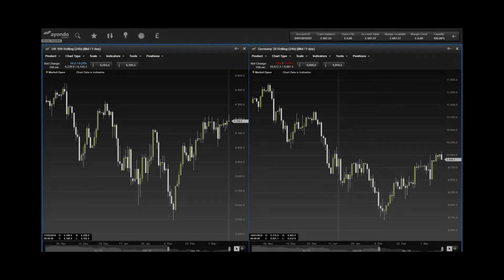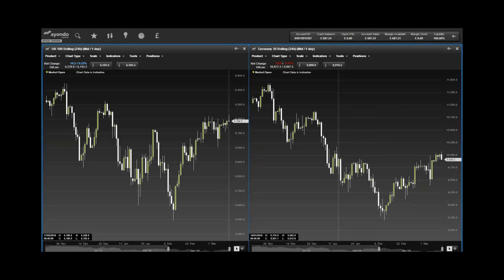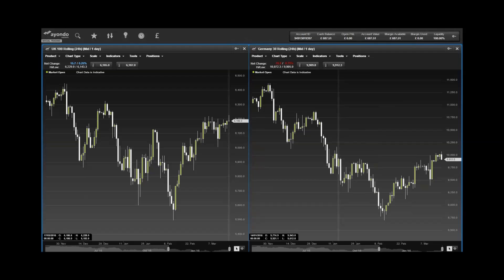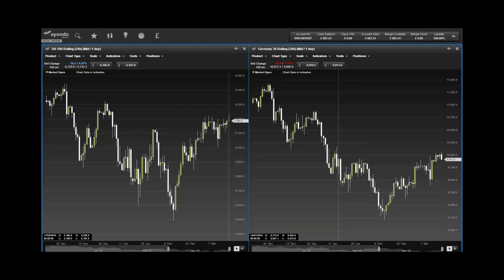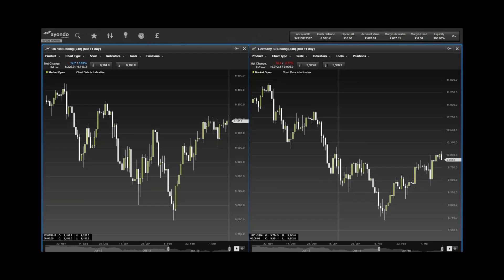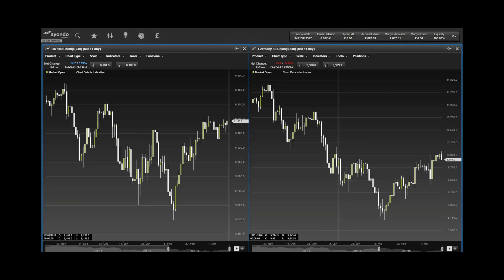ayondo Morning Update 17 March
ayondo's Federico Bentley takes a look at market news, important figures and what to watch out for today.

Looking at the pharmaceutical industry, Sir Andrew Witty is to stand down as CEO of GlaxoSmithKline, but investors seem unconcerned. Ted Baker has raised their dividend 18.6% as profits jump 20%  - this was helped by e-commerce sales, which have swelled. The Bank of England will reveal their interest rate decision today. Economists accused George Osborne of ducking tough decisions and deficit reduction in favour of generous giveaways in his budget.